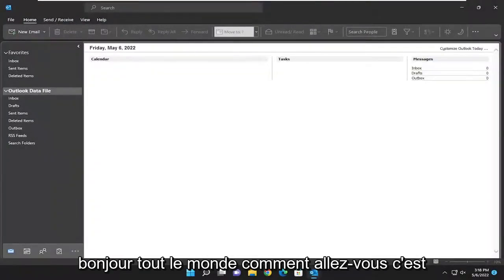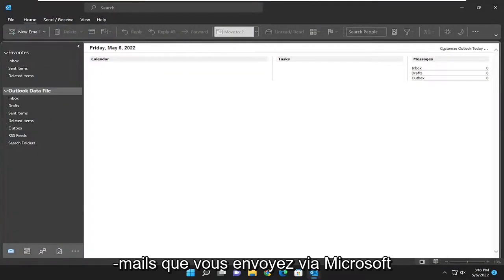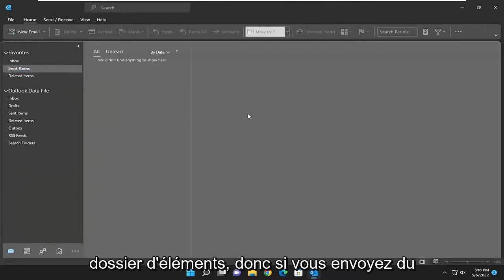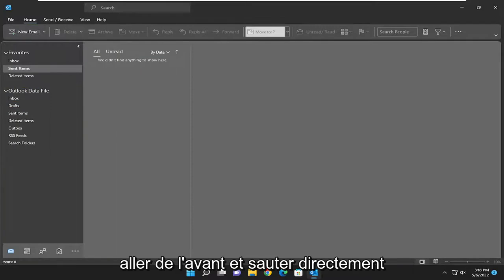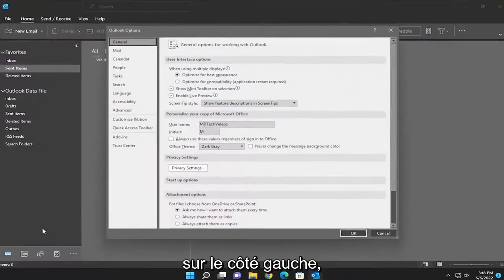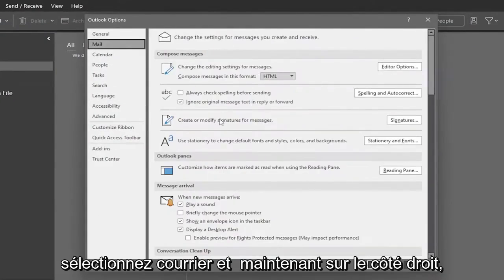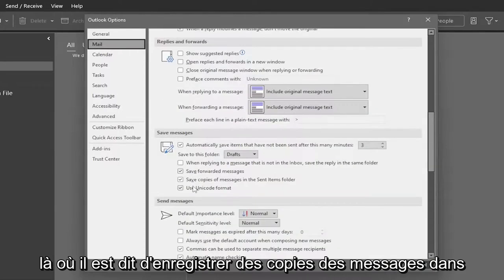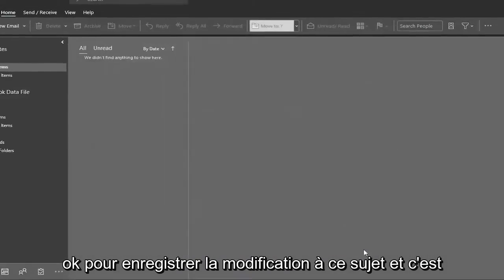Pourquoi les éléments envoyés n'apparaissent pas dans Outlook ?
Les e-mails envoyés à l'aide de Microsoft Outlook ne sont pas enregistrés dans le dossier des éléments envoyés FIX [Tutoriel]

Les utilisateurs de Microsoft 365 ou Microsoft Office peuvent empêcher Outlook d'enregistrer des copies d'e-mails dans le dossier Éléments envoyés via les paramètres Outlook, la stratégie de groupe ou l'éditeur de registre sur Windows 11 ou Windows 10 PC. Dans certains cas, sans configuration utilisateur comme déjà indiqué, vous pouvez rencontrer le problème selon lequel les e-mails ne sont pas enregistrés dans le dossier Éléments envoyés dans Outlook. Ce didacticiel fournit des solutions au problème.